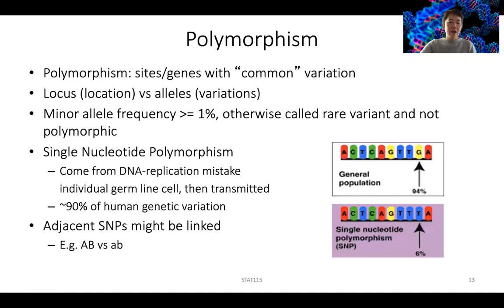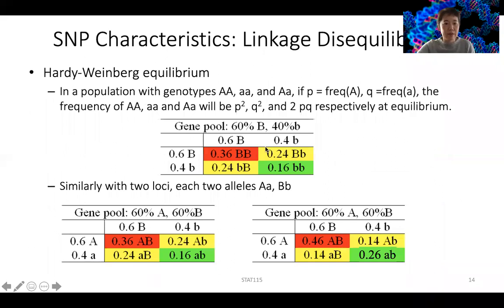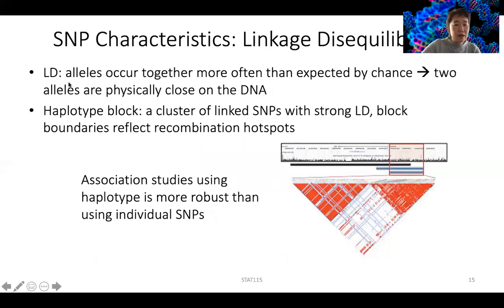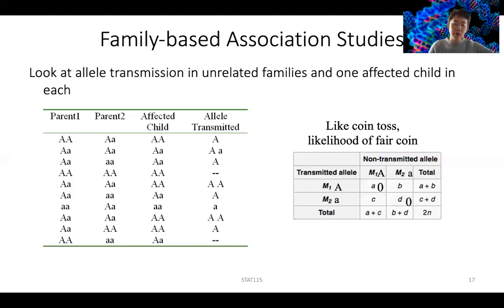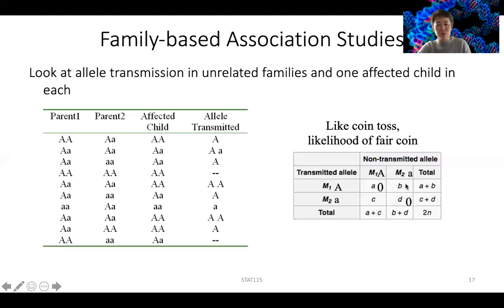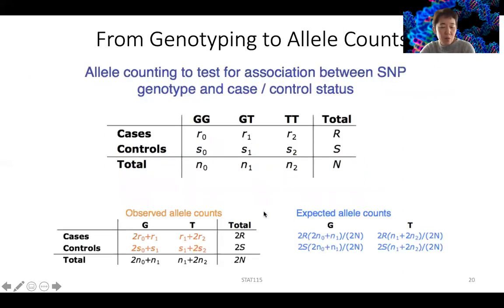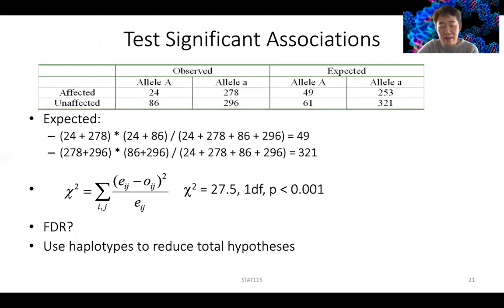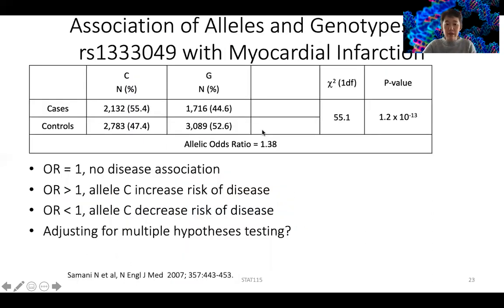2020 STAT115 Lect17.3 SNP and GWAS Intro